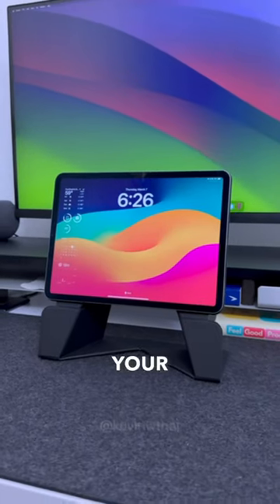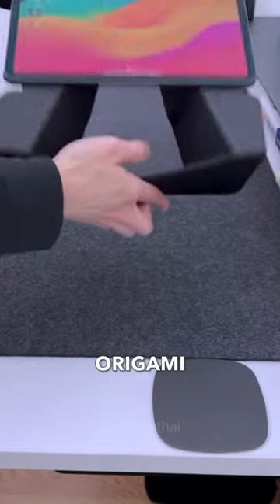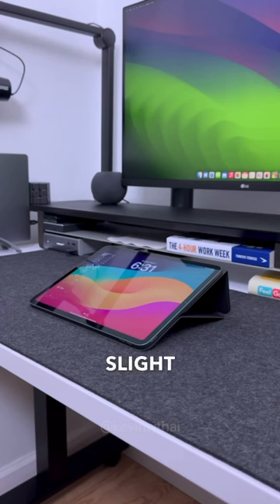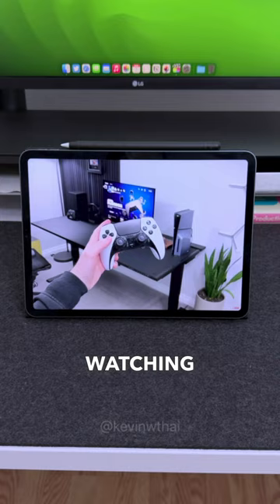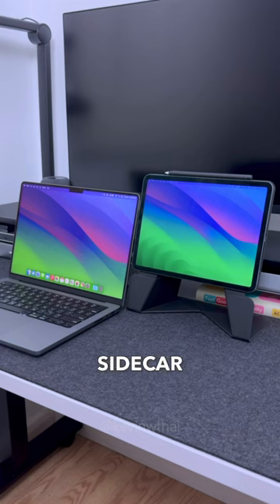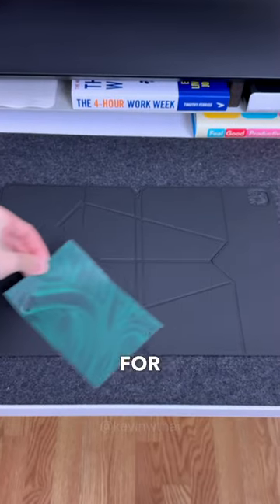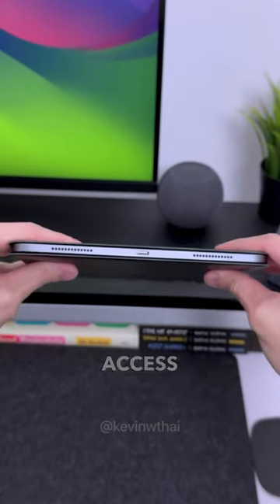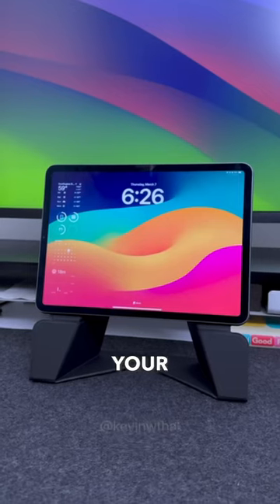Moft’s Snap FOLIO - Pushing New Boundaries! 📄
A folio that is protective yet functional